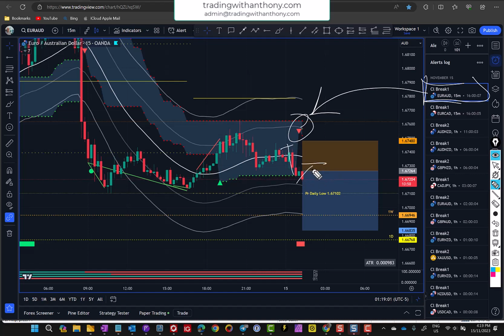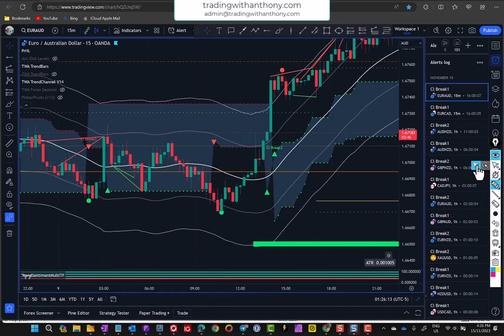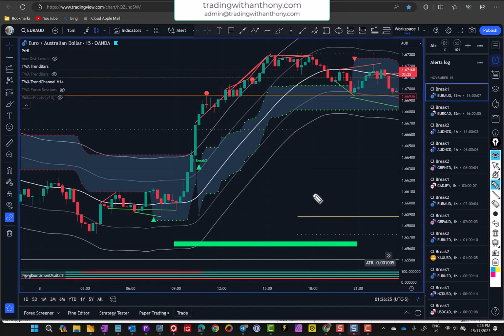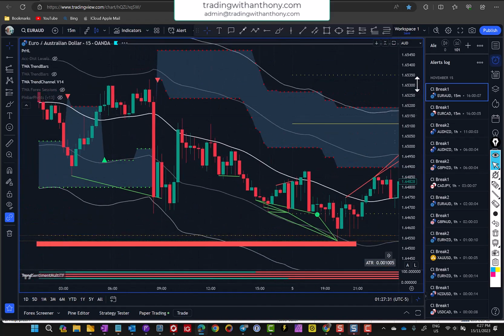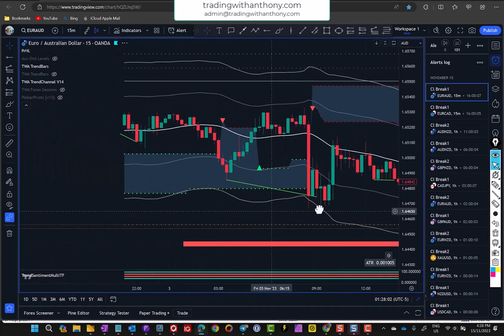TWA Tradingview Indicators Scalping Day Trading 15Min Chart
📉 Dive into the World of Successful Trading with our Cutting-Edge TWA TradingView Indicators!

Welcome to the forefront of trading strategies! In this exclusive guide, we explore the realm of TWA TradingView Indicators, unveiling an exceptional scalping and day trading approach on a single 15m chart extensively validated through real-time backtests. 📊💹

🚀 Unlock 1 Month of FREE VIP Telegram Signals! 💰
For Access to:
✅ Exclusive TWA TradingView Indicators

💼 Recommended Fx Brokers:
💸 Discover How Pepperstone Could Reward You with up to $5000: